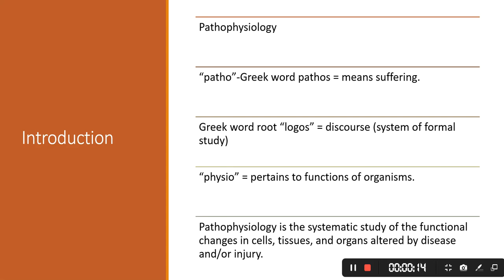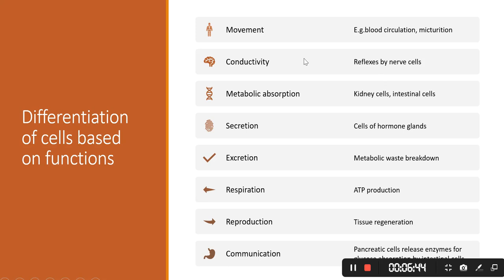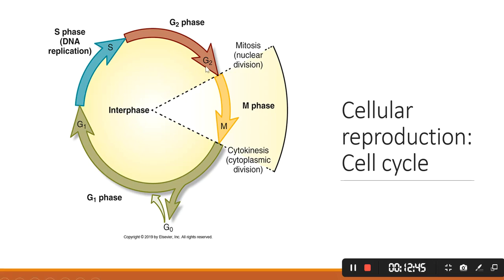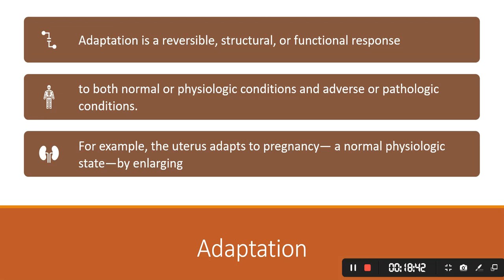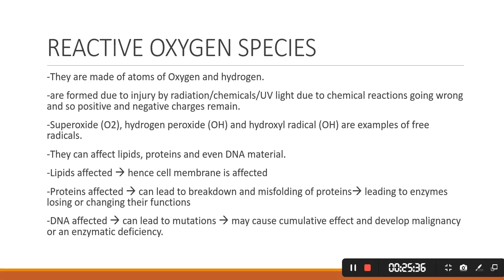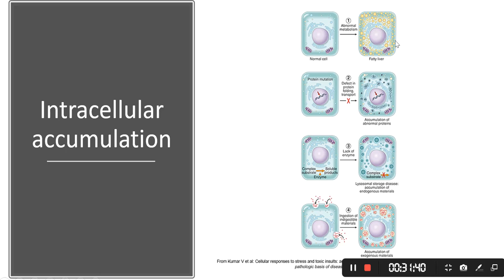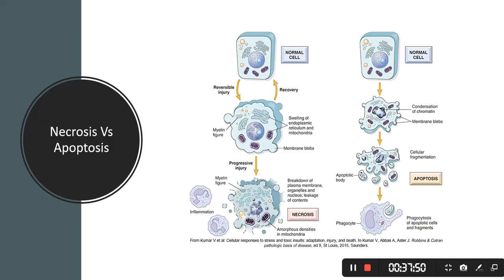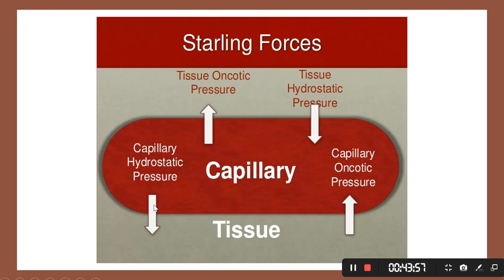lecture 1 part1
Pathophysiology introduction
cell injury